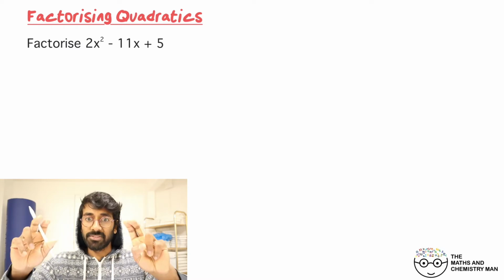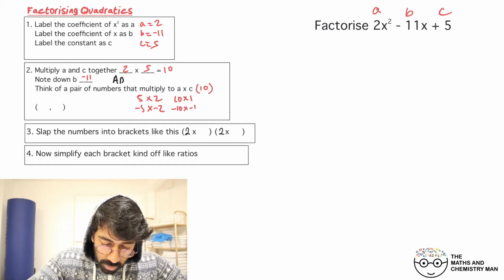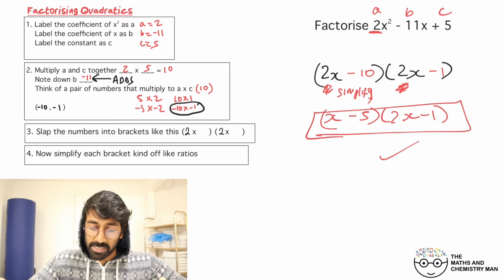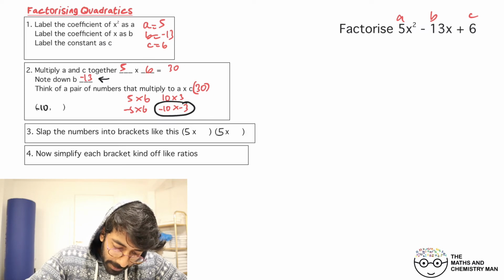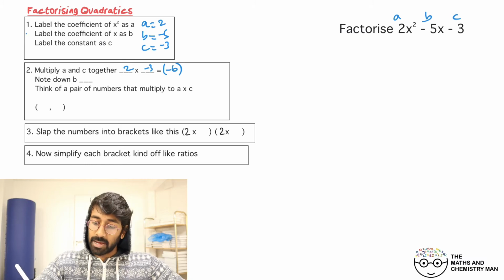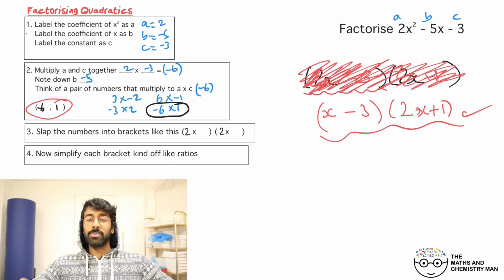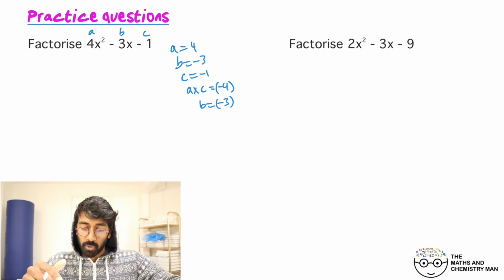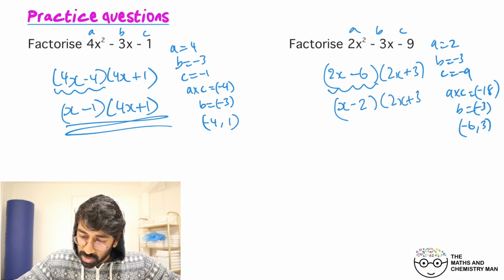GCSE/iGCSE MATHS - Factorise Quadratics Part 2 (SHORTCUT METHOD)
HOW to factorise quadratics where the coefficient of x squared is greater than 1!